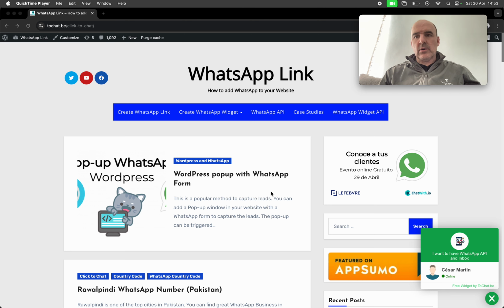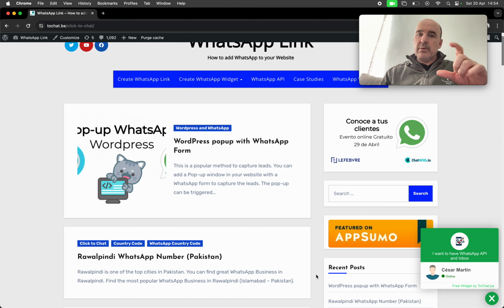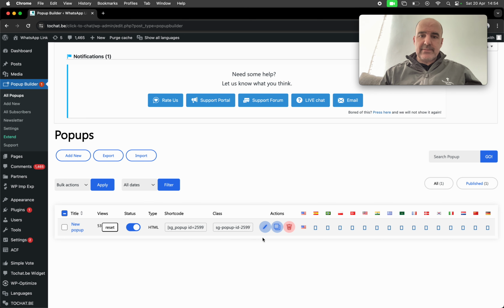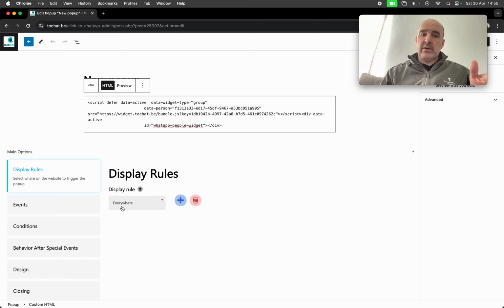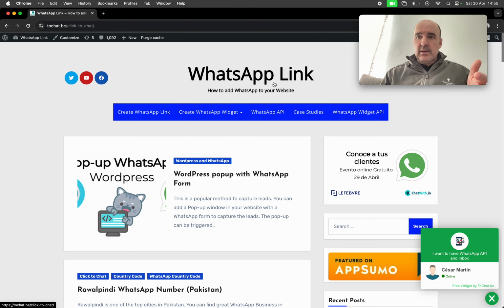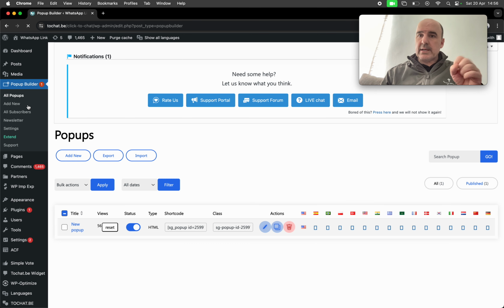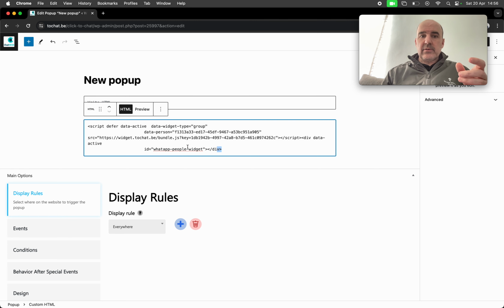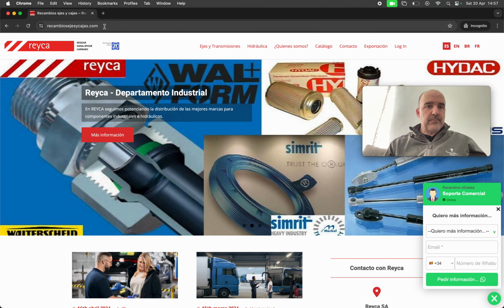Popup window wordpress with WhatsApp Form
You can create your WhatsApp Form for free and include the code in your Wordpress Popup window.
Popup contact form wordpress